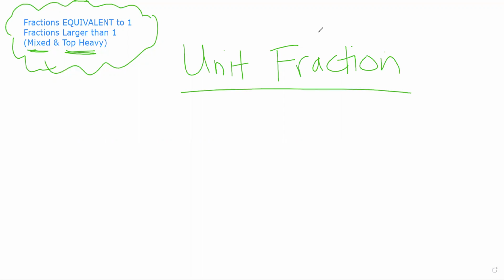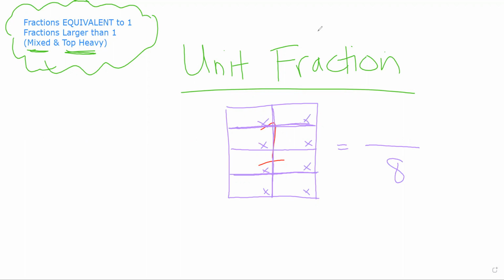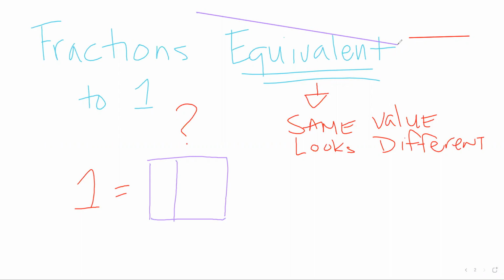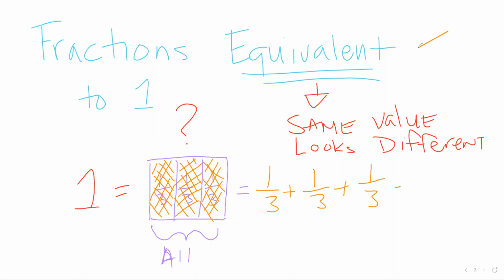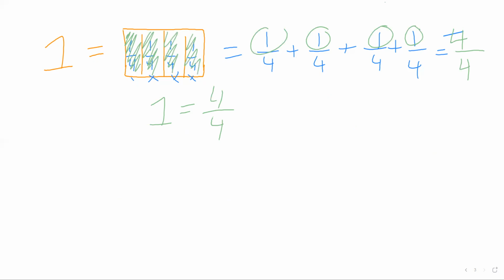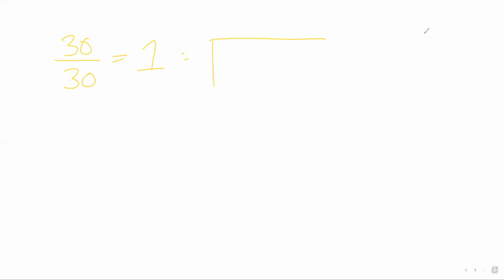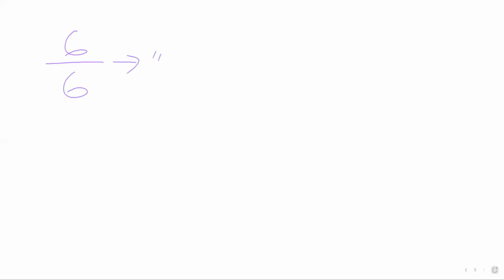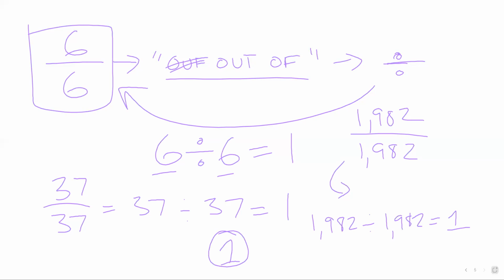Fractions Equivalent to 1